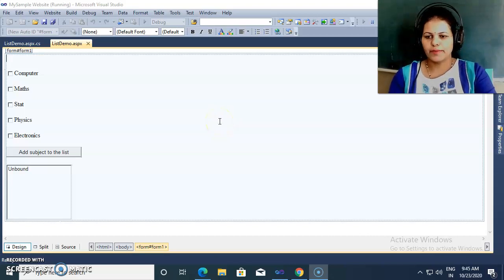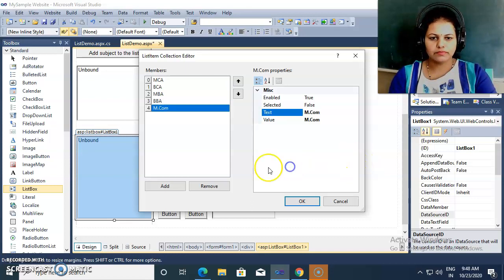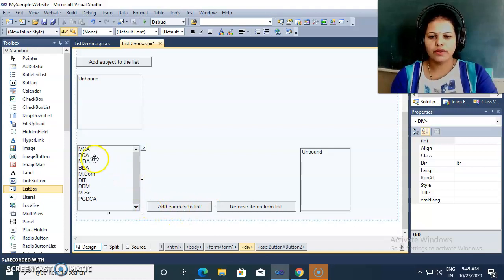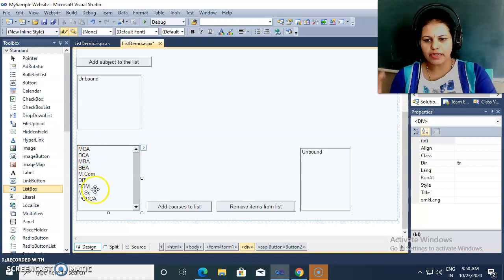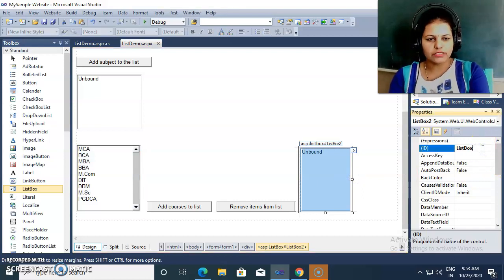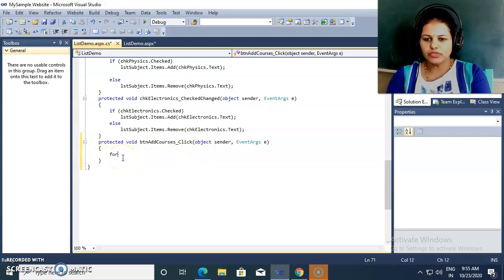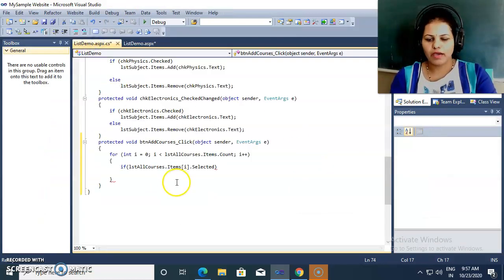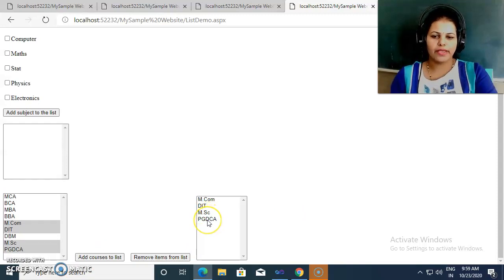List Box Demo-2